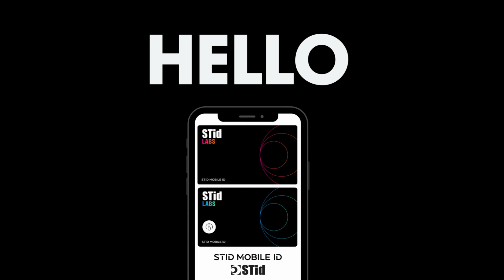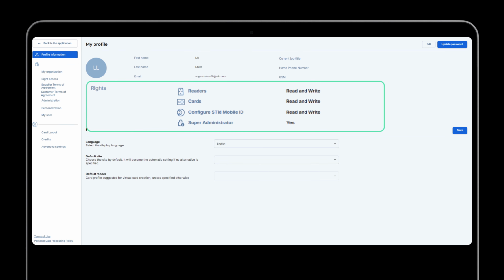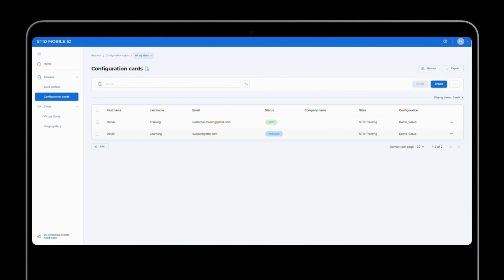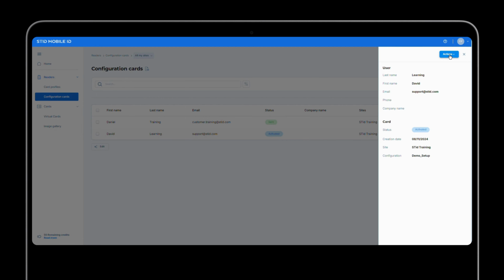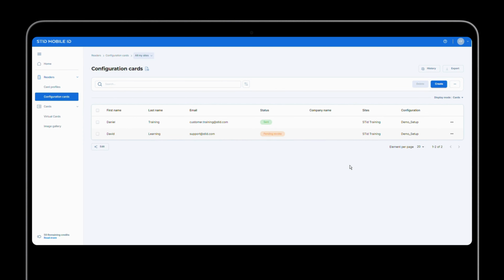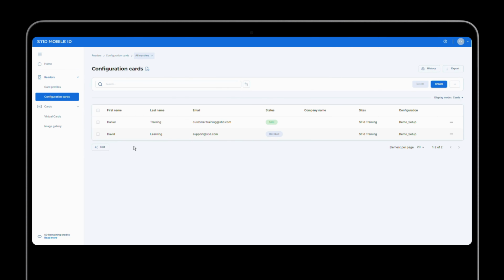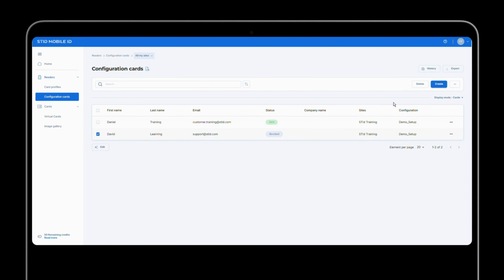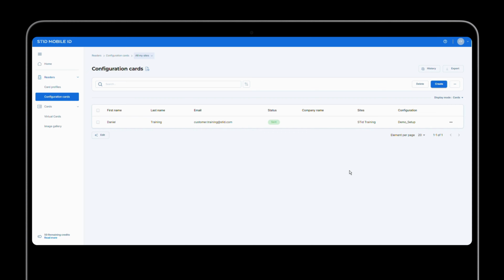How to Revoke and Delete a Configuration Card in the STid Mobile ID Portal | Step by Step Tutorial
In this tutorial, we’ll walk you through how to revoke and delete configuration cards in the STid Mobile ID Portal. Managing configuration cards is essential for keeping your system secure and organized, and this video covers each step to help you revoke or delete cards efficiently.

📖 What You’ll Learn:

🔑 Logging into the STid Mobile ID Portal
📝 Revoking a configuration card and understanding the status requirements
🗑️ Deleting a configuration card with the correct statuses
🚀 Best practices for secure configuration management
Whether you’re dealing with a single card or multiple cards, this step-by-step guide will make it easy to control access and manage your configuration cards effectively.

If you need further assistance, our support team is ready to help at . Enjoy a secure and seamless experience with STid Mobile ID! 🤝